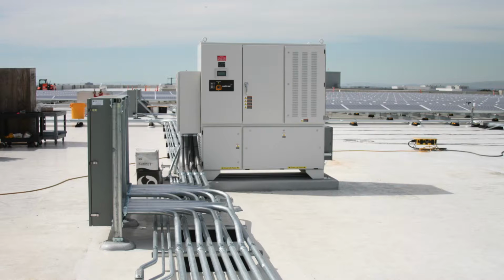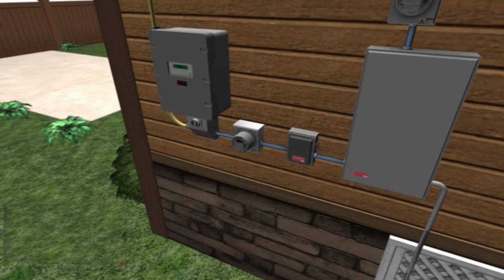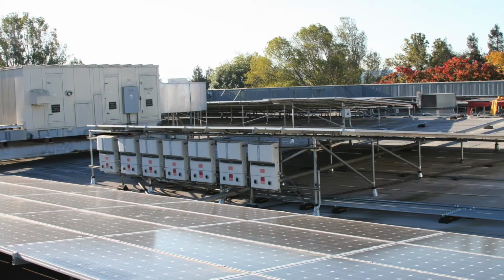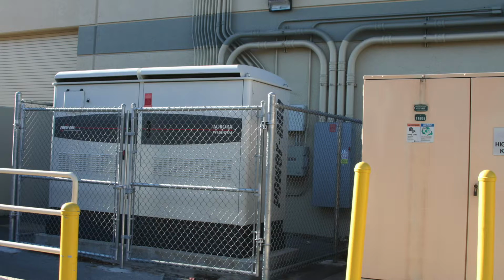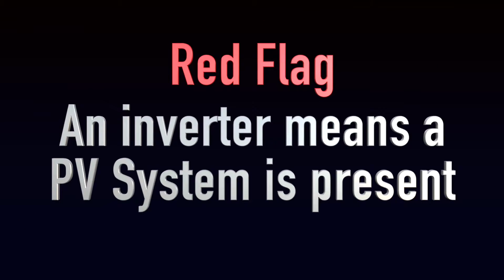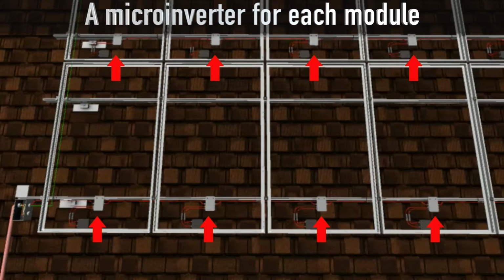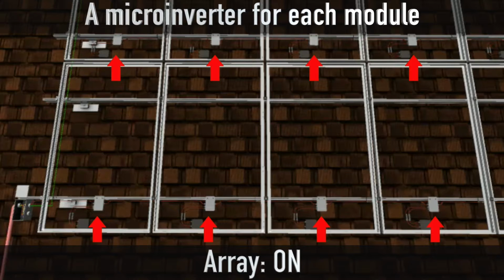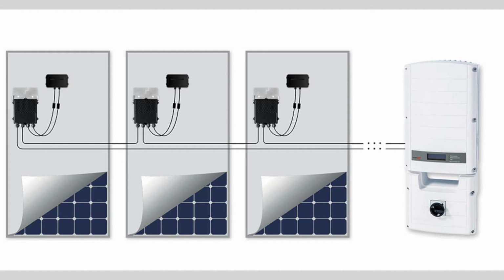Solar Inverters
STEP PV Safety training for fire fighters